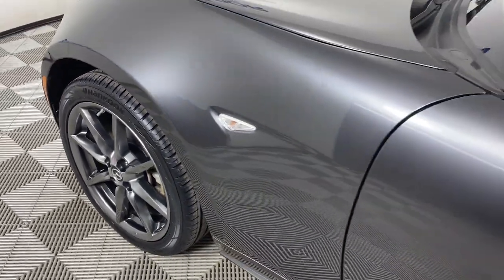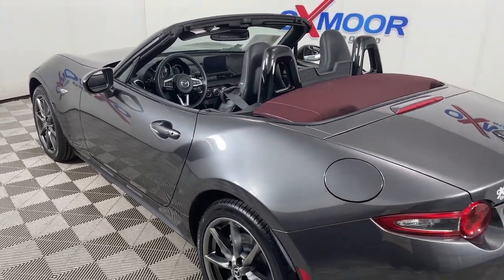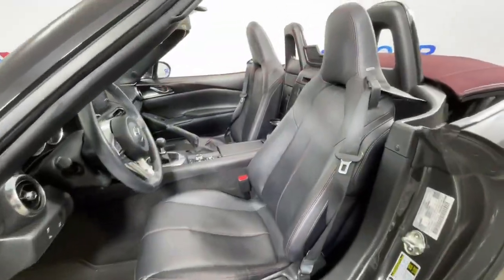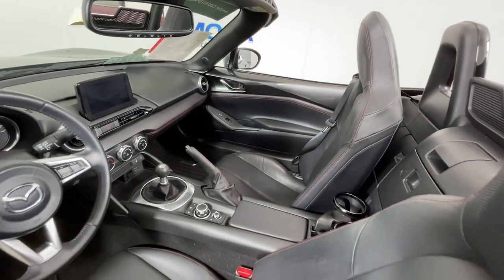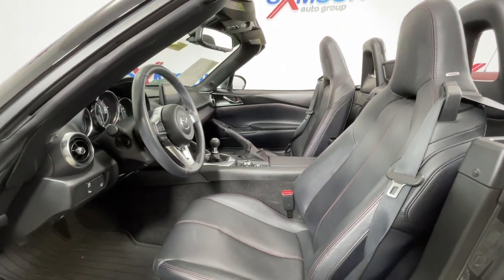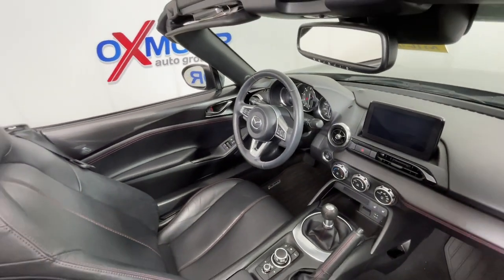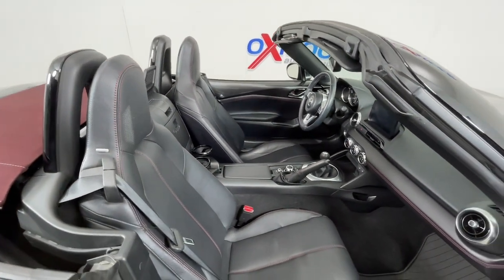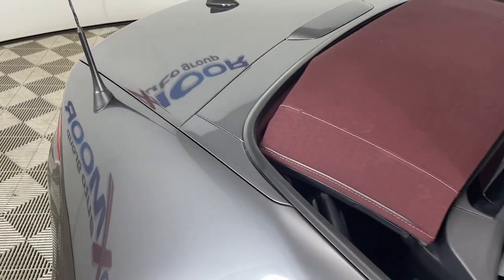2018 Mazda Miata at Oxmoor Mazda | Louisville & Lexington, KY M16430A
Machine Gray Used 2018 Mazda Miata Grand Touring available at Oxmoor Mazda in Louisville, Kentucky. Servicing the Lexington, Elizabethtown, KY New Albany, IN Jeffersonville, IN area.

Oxmoor Mazda
7913 Shelbyville Rd

2018 Mazda Miata Grand Touring Vehicle is at OXMOOR MAZDA.